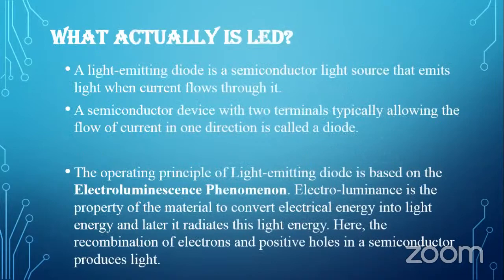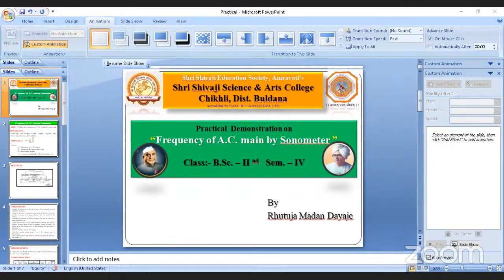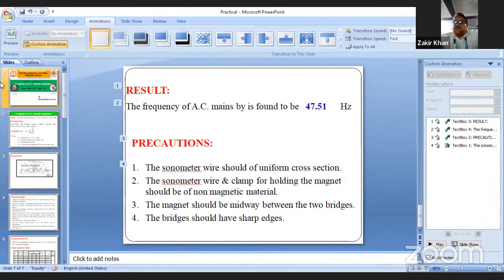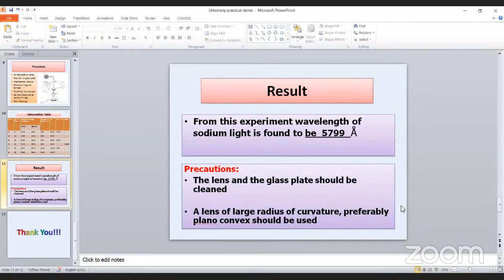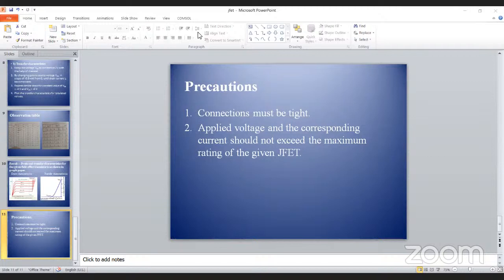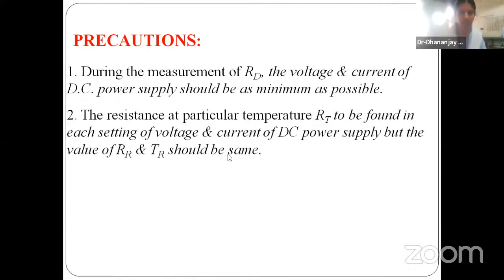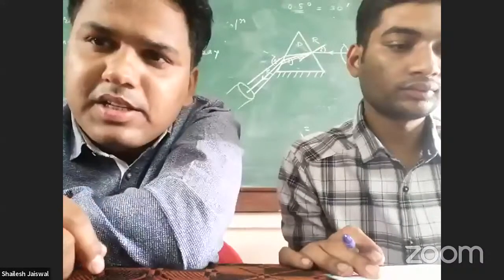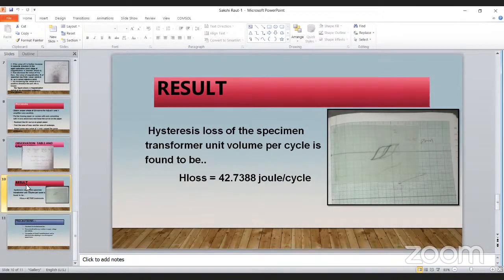NSD-2022 Presentation & Demonstration of Physics Expt